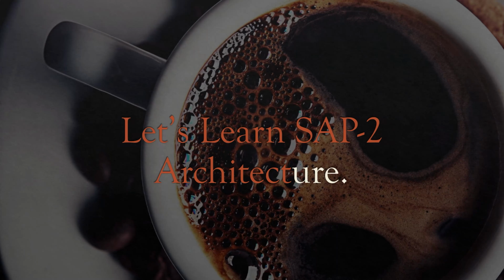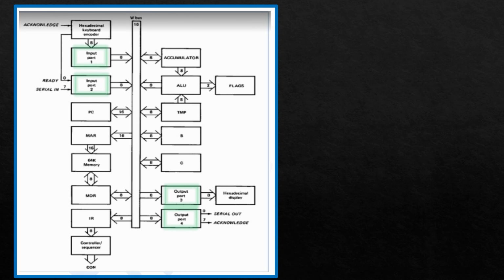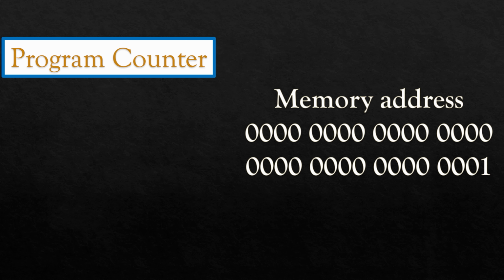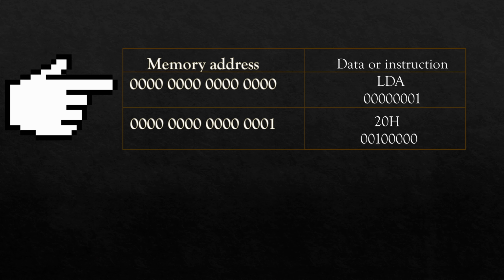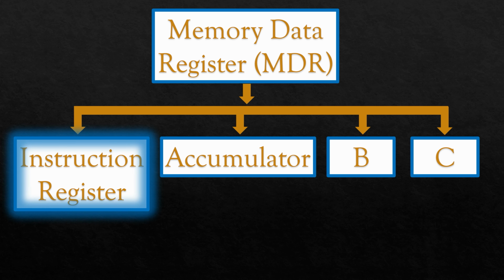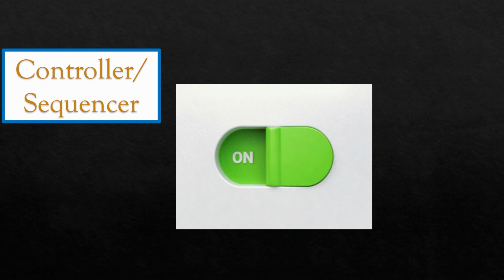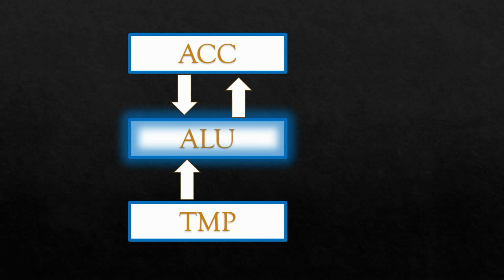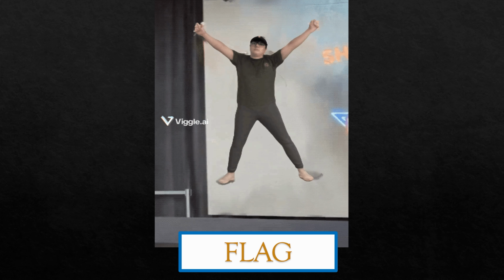SAP-2 Architecture Explained in 3 Minutes – All Components Simplified!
🧠 **Learn All Components of SAP-2 in Just 3 Minutes!**
Confused about SAP-2 architecture? In this quick and easy video, you'll learn all the major components of the SAP-2 computer architecture in simple language—perfect for students and beginners.

-Hexadecimal Keyboard encoder
-Input Ports
-Output Ports
-Program Counter
-Memory Address Register
-64K Memory
-Memory Data Register
-Instruction Register
-Controller/Sequencer
-ALU
-Accumulator
-TMP
-B and C registers
📚 Whether you're preparing for exams or just curious about how basic computer architecture works, this is your 3-minute crash course!

💬 **Comment** below if you want part 2 or have questions